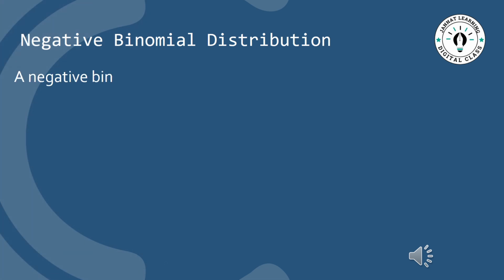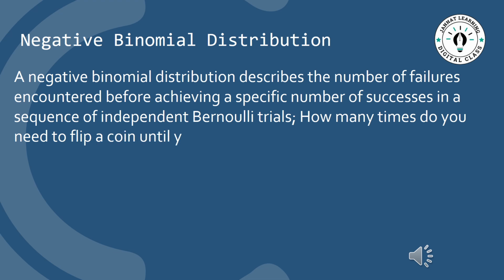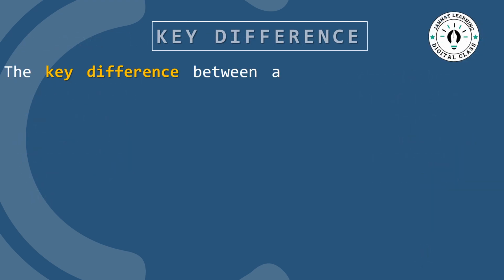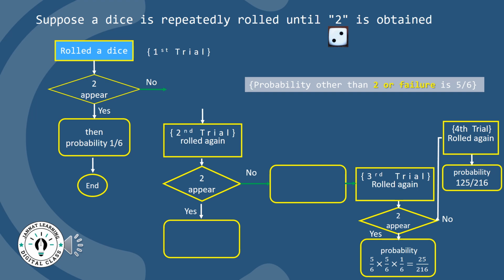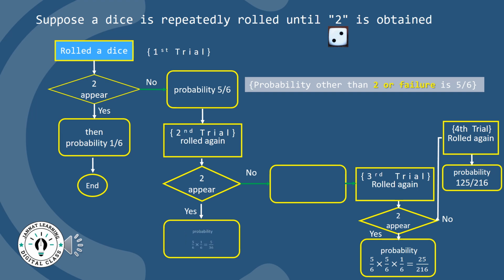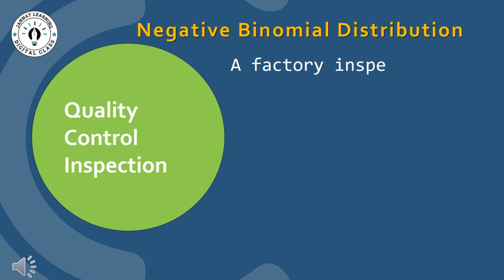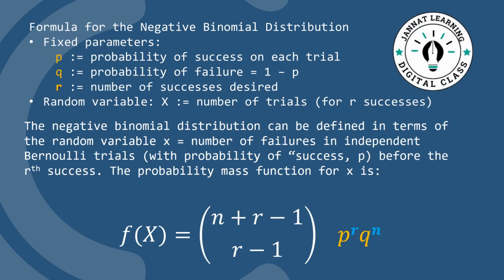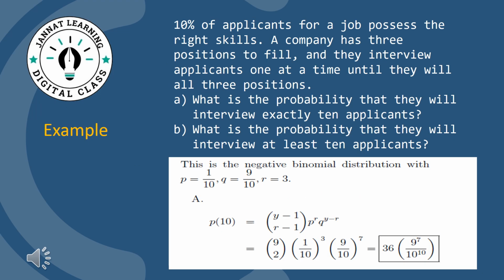Lecture_38| negativebinomial, | mth302 , businessmathematicsstatistics ,jannatlearning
The key difference between a binomial distribution and a negative binomial distribution is that in a binomial distribution, the number of trials is fixed, while in a negative binomial distribution, the number of successes is fixed, meaning we count how many trials are needed to achieve a certain number of successes; essentially, the negative binomial is considered the "inverse" of the binomial distribution
A factory inspector checks items on a production line until they find 3 defective items, where each item checked is a trial and finding a defect is a success.